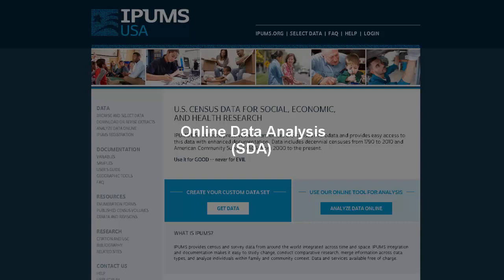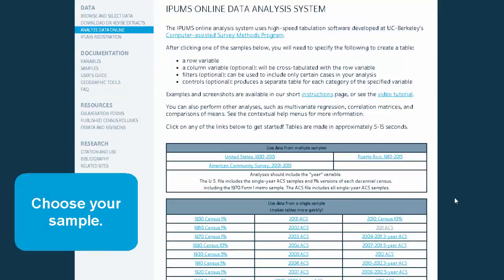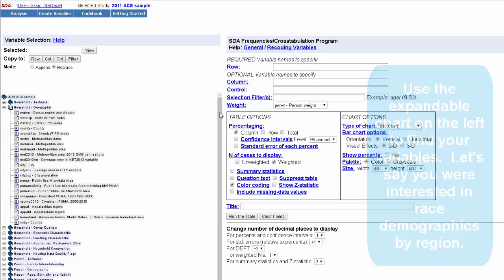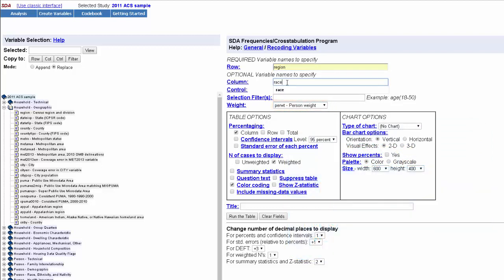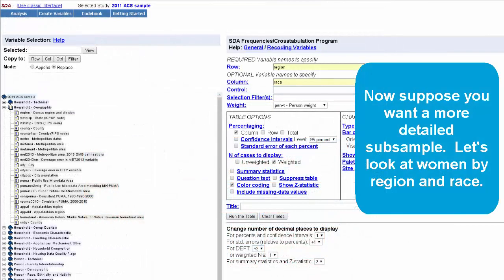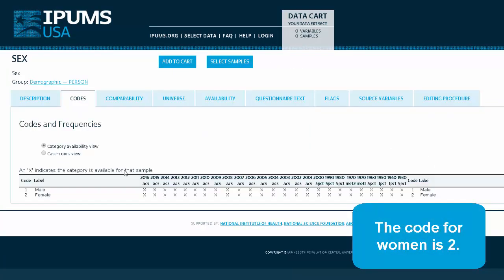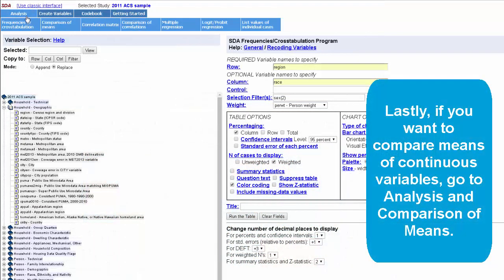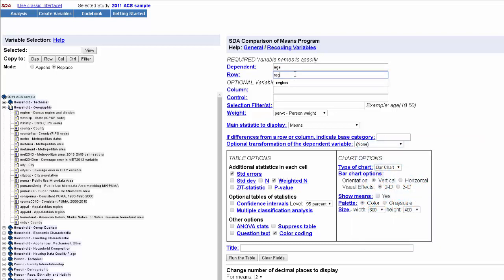IPUMS USA: SDA Tutorial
Walkthrough on how to use our online data analysis system, SDA. IPUMS provides census and survey data from around the world integrated across time and space. IPUMS integration and documentation makes it easy to study change, conduct comparative research, merge information across data types, and analyze individuals within family and community contexts. Data and services available free of charge.

and remember: Use it for good…never for evil!